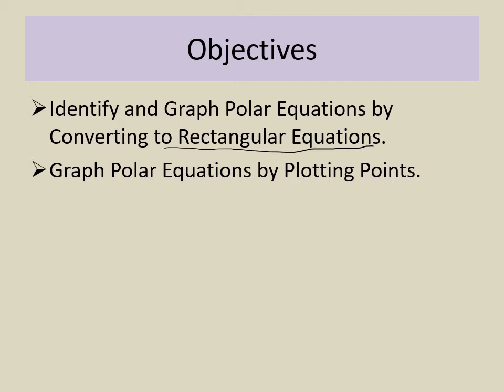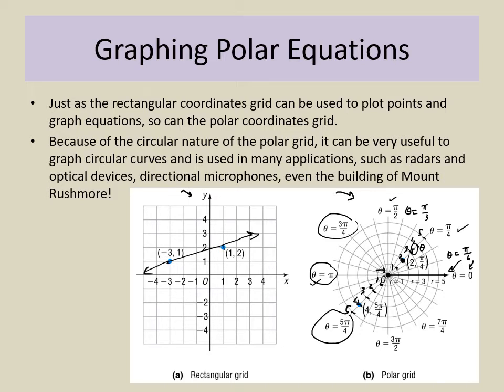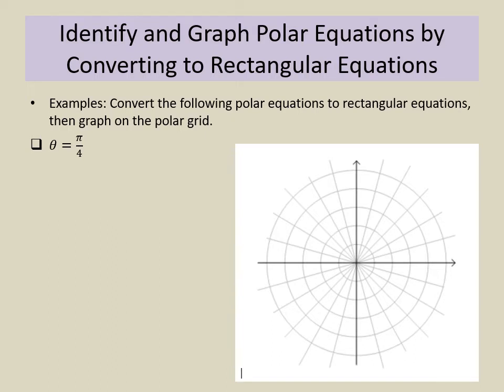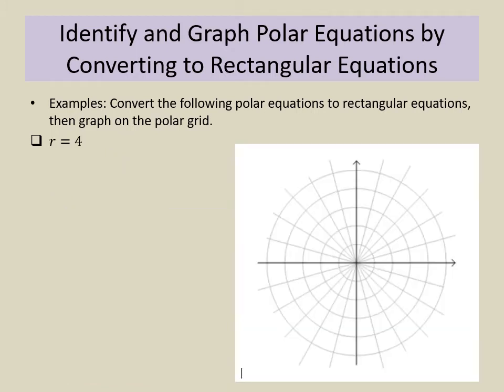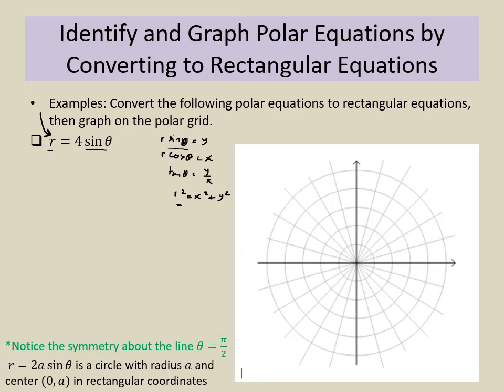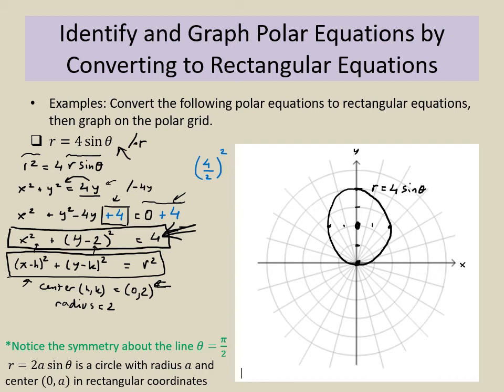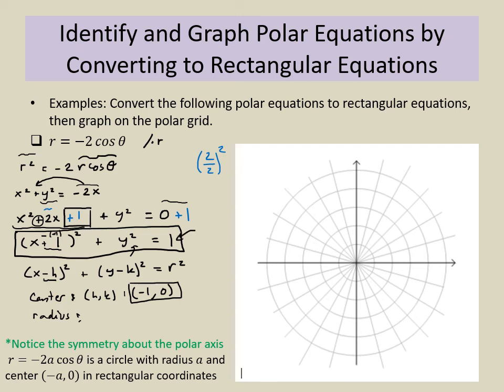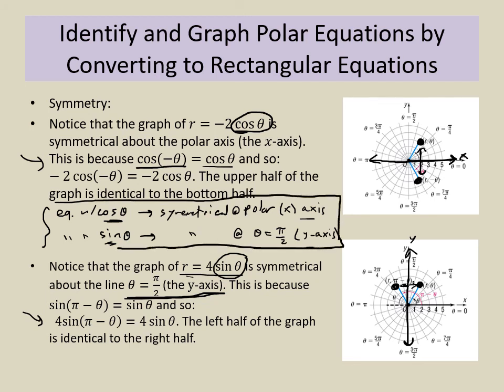MAC1147 - Section 10.2 Lecture (part 1)